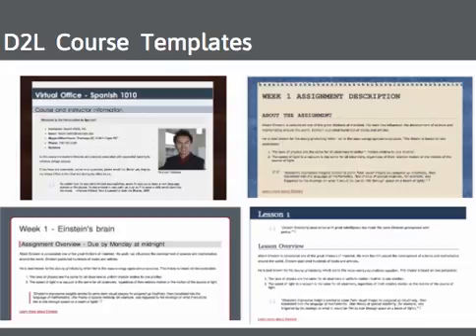Design for success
Get new design ideas and tips for your D2L course